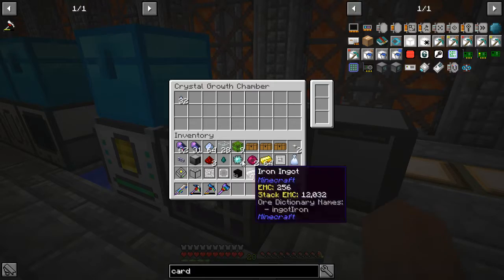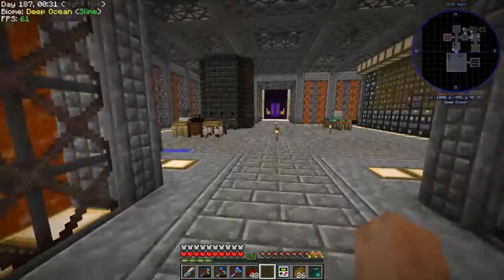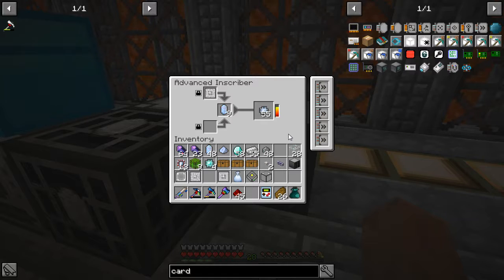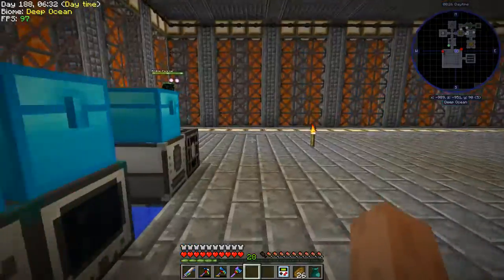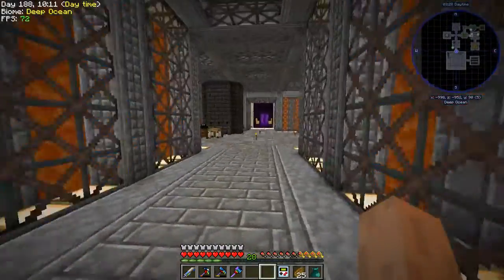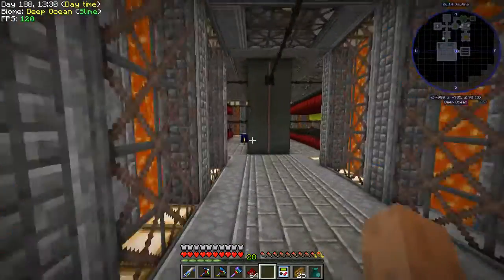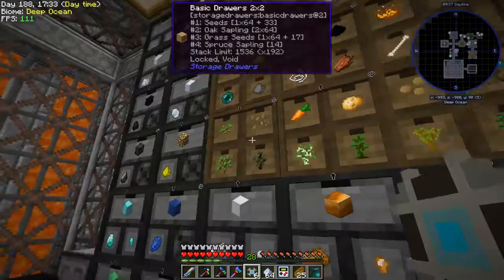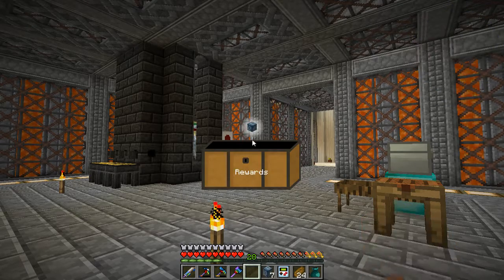Process Crafting - Ep38 - Stoneblock